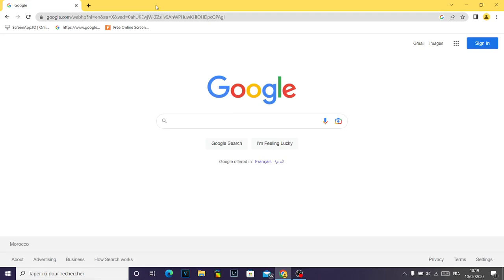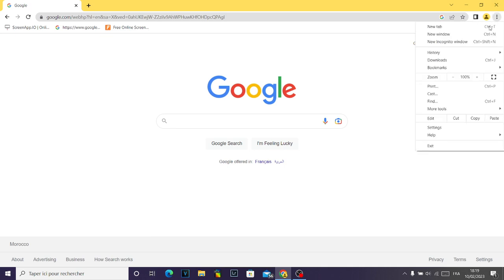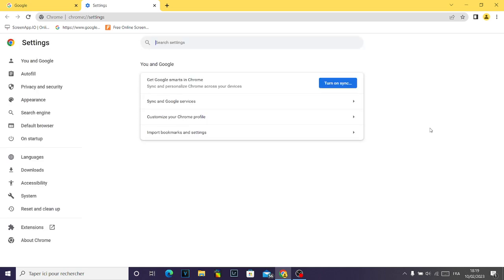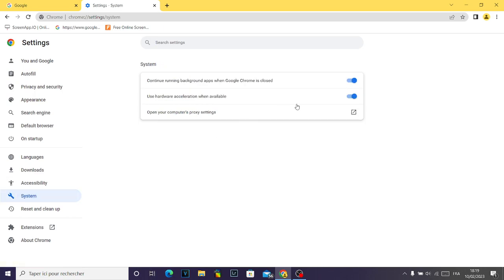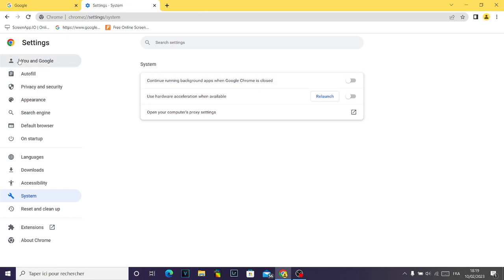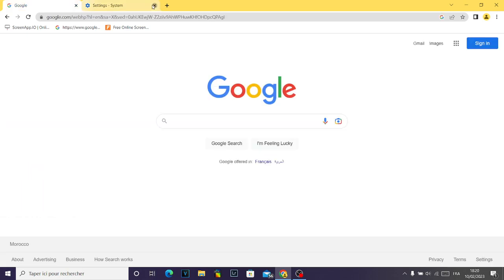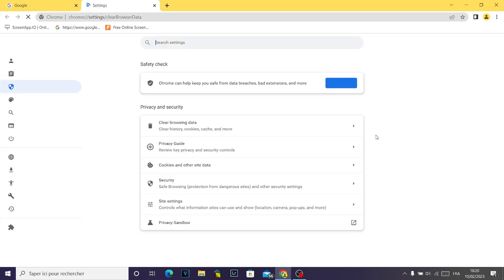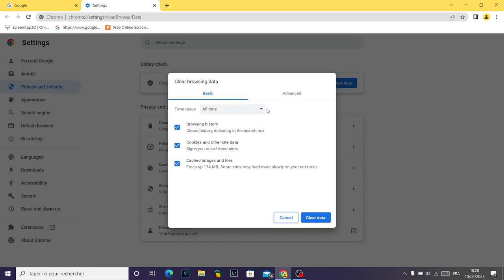How to fix This site can’t be reached, different Solution